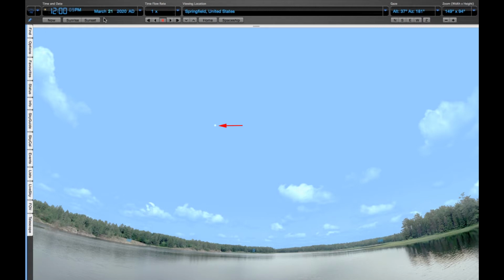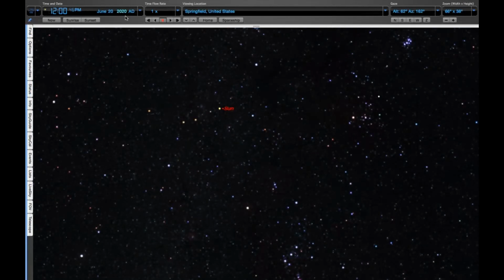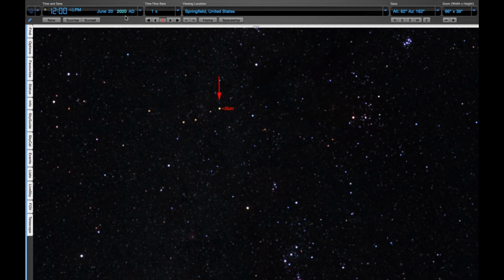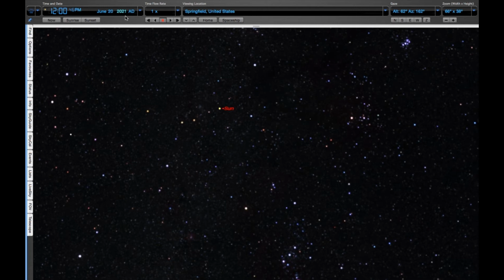The Summer Solstice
Why doesn't the Summer Solstice fall on the same day every year? Learn more with Kevin Kopchynski, Planetarium Presenter and STEM Educator.

Missing the Museums? For activities, blog posts, videos, and more, please

Music: “Cloud Kisser” c. 1911, Charles L. Johnson. Accessed via Wikimedia Commons.